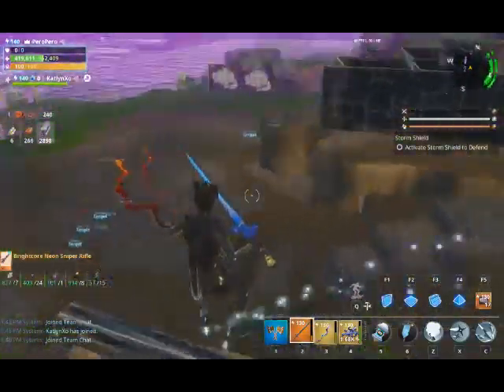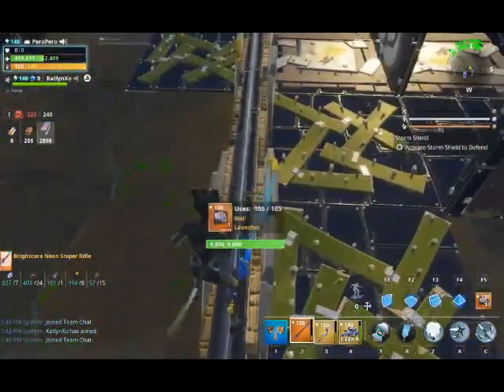(OLD) Fortnite - Save the World - Bridge amp SIMPLE build (Patch 11.40)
And have fun building! :3

Links to my other builds post patch 11.30 !

Links to other useful videos post 11.30!